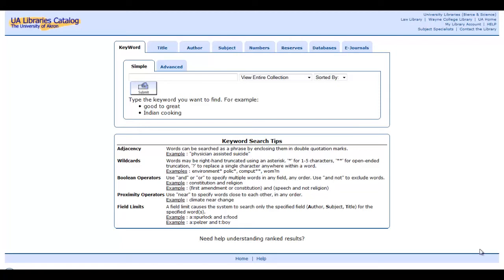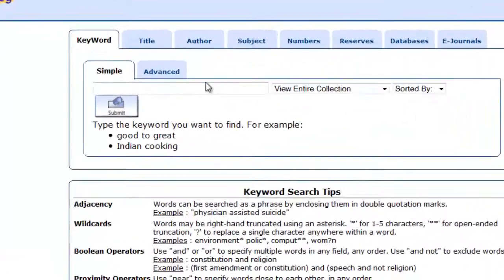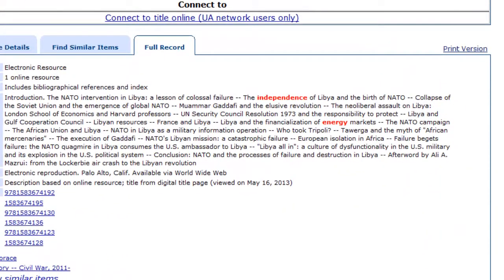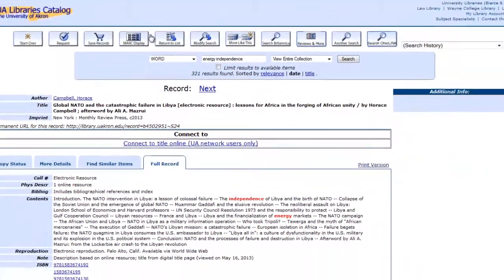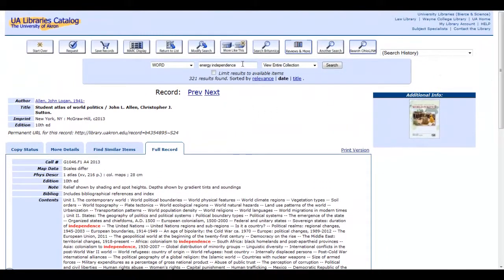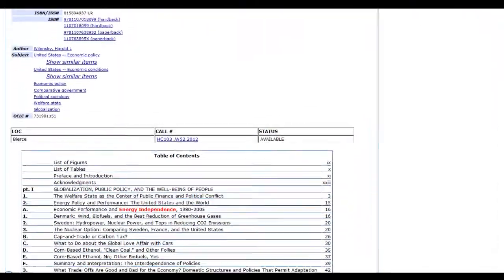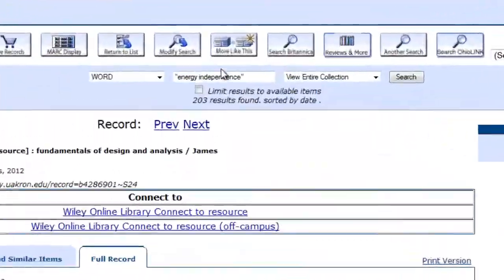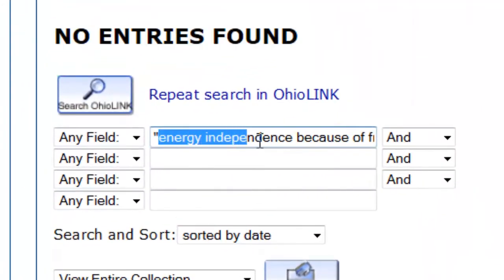Phrase Searching Demonstration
This tutorial demonstrates a basic phrase search using quotation marks in the UA Libraries Catalog.